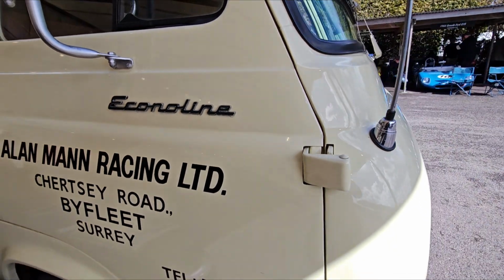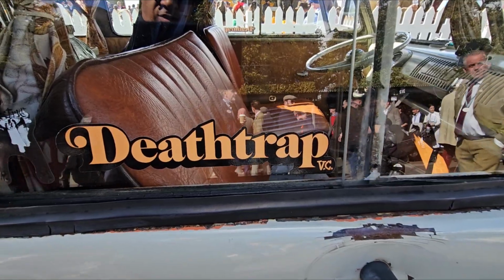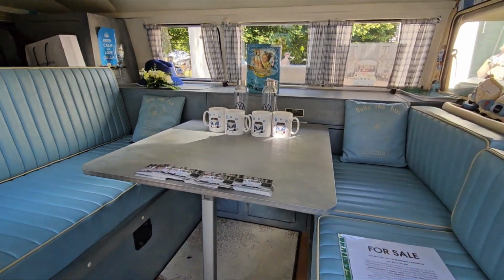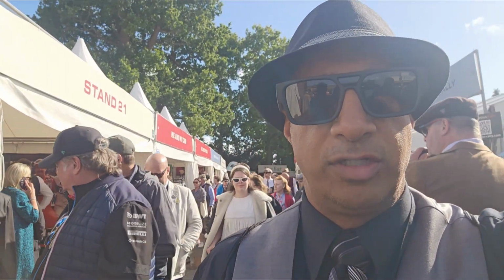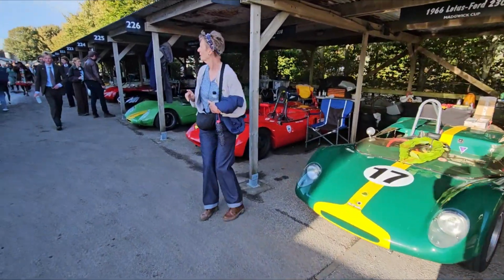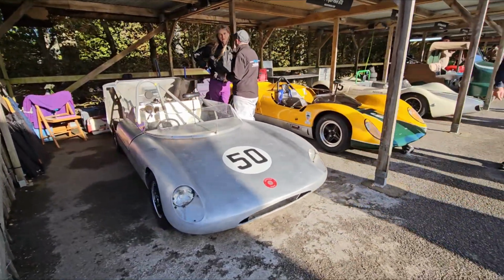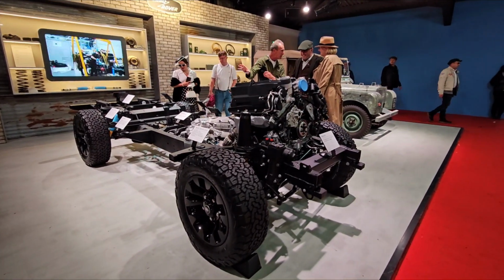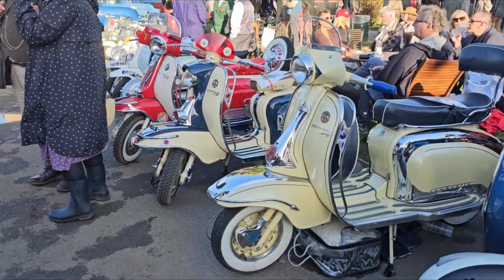Goodwood Revival 2025 - Part 2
This event was absolutely mind-blowing. There were so many cars and exhibits not to mention all of the beautiful classic and vintage cars in the Car Park that I desperately tried to capture last minute (in Part 3). In addition, seeing everyone sporting vintage outfits and dancing really lit up the senses. I decided to book the Goodwood Mess hospitality package and it did not disappoint! My only disappointment in fact was not allotting more time and days at this event so I could do it better justice. Nonetheless, I hope you all enjoy the footage I was able to capture.

0:00 Walking the grounds
35:52 Back at Mess and late afternoon buffet
36:24 Staging area and grounds
39:10 Earls Court Motor Museum
41:55 Scooter area and Outro